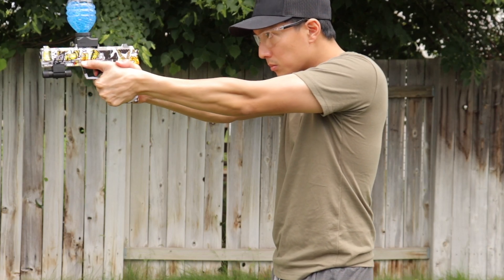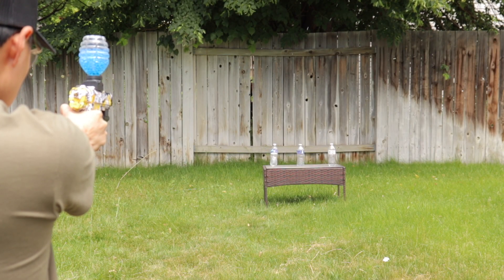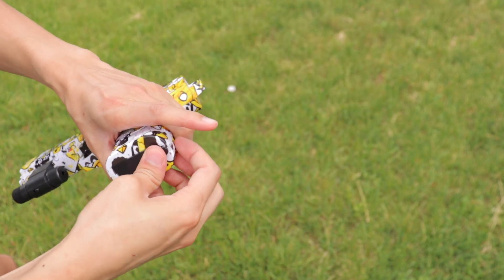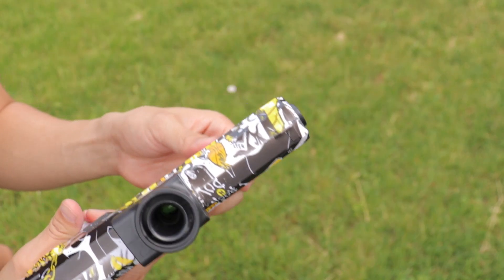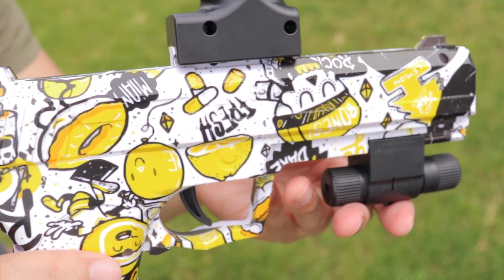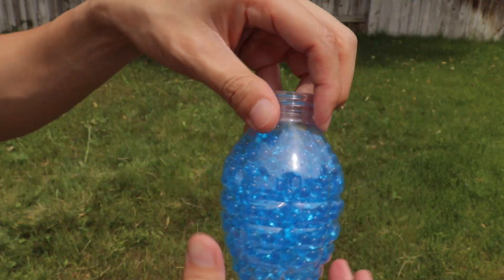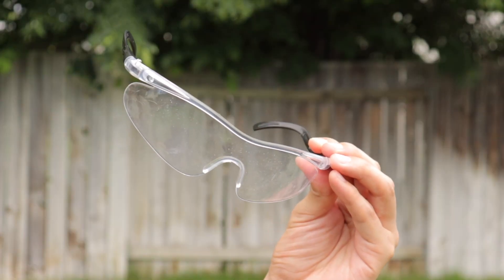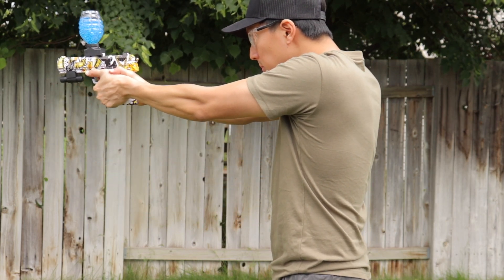Ferventoys USP45 Gel Ball Blaster - Automatic (Link In Description)